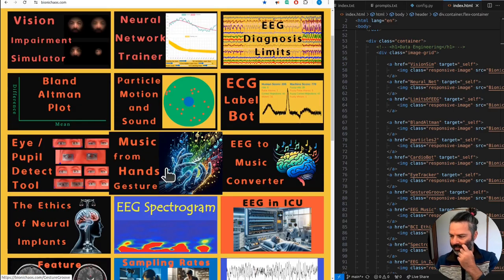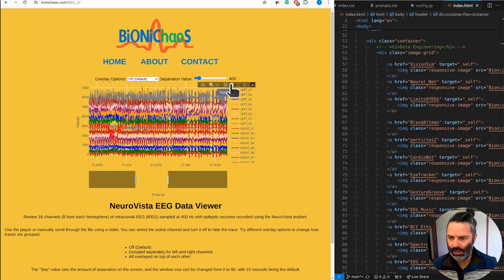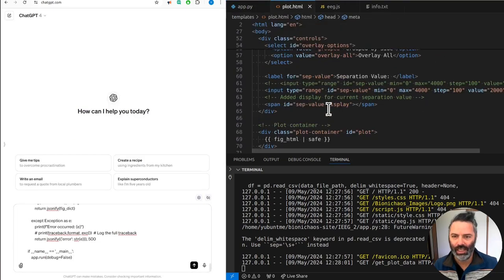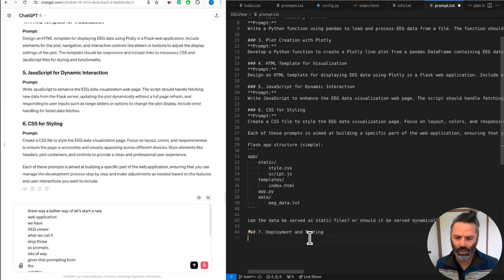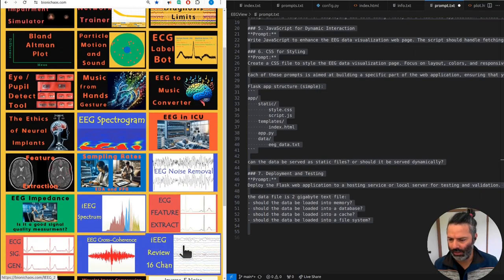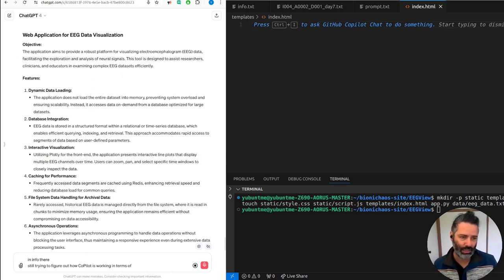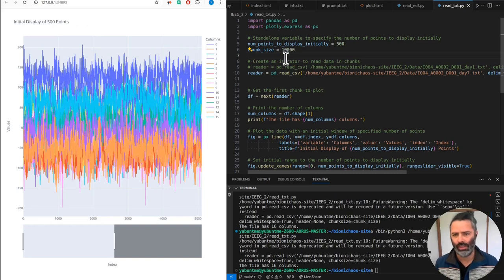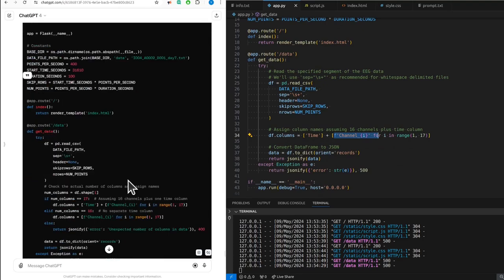Exploring Advanced EEG Data Visualization Tools on Bionichaos.com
In this video, I dive deep into the process of optimizing EEG data visualization using various tools and techniques. Throughout the video, I discuss the challenges encountered, such as handling large datasets, optimizing server load, and ensuring smooth performance in web applications. I also explore the use of tools like GitHub Copilot for generating code and the importance of minimizing backend load while maximizing client-side processing.

I then go through a detailed review of an EEG data visualization tool, discussing issues like auto-scaling, noise handling, and de-trending. I also touch on the challenges of dealing with large data files, including a 2 GB EEG data file, and the strategies to manage them effectively, such as database integration, caching, and chunking.

Whether you're a researcher, developer, or just curious about EEG data visualization, this video offers valuable insights and practical solutions to common challenges in this field.

Don't forget to check out bionichaos.com for more tools and updates!

0:00 - Introduction to bionichaos.com and available tools
0:07 - Supporting the project and tools overview
0:18 - Music conversion and auto-scaling features
0:30 - Exploring frequency spectrum and de-trend wavelet
0:44 - Understanding noise sources and EEG channel selection
1:01 - Duration adjustment based on signal length
1:17 - De-trending and noise handling discussion
1:33 - Tool functionality and potential improvements
2:03 - Issues with current tool implementation
2:38 - Challenges with large EEG data files and server load
3:00 - Database integration and memory management strategies
4:00 - Detailed review of NeuroVista EEG data tool
5:00 - HTML and JavaScript considerations for web application
6:00 - Handling large data files in Flask applications
7:00 - Using Plotly and performance optimization tips
8:00 - Recommendations for loading and visualizing EEG data
9:00 - Generating prompts and using GitHub Copilot for code generation
10:00 - Optimizing Python and Flask code for better performance
11:00 - Memory management and data chunking strategies
12:00 - Final thoughts on optimizing EEG data visualization tools
26:00 - Closing remarks and call to action to visit bionichaos.com